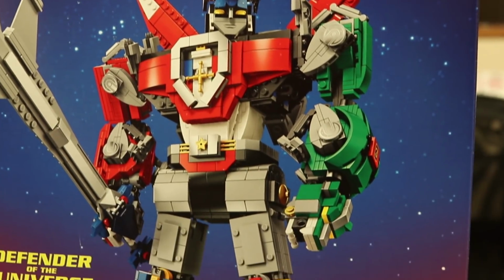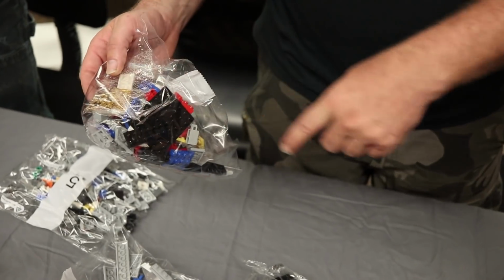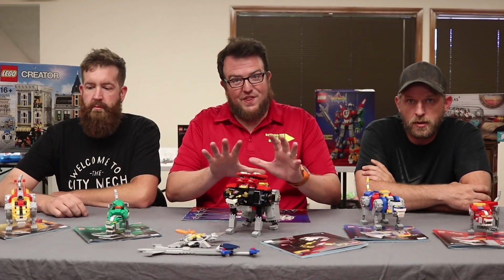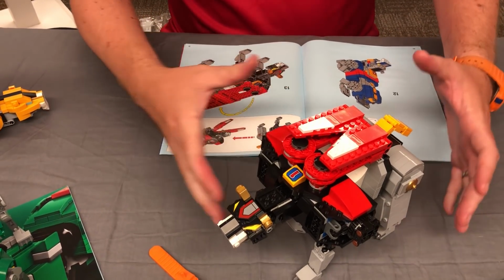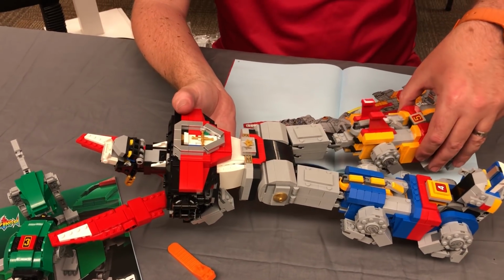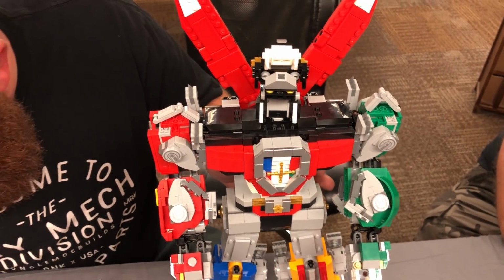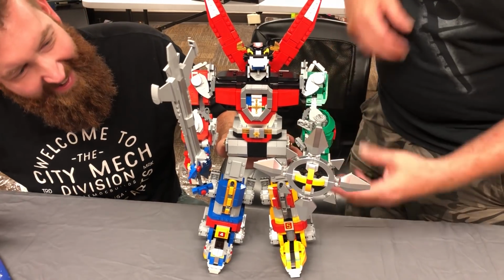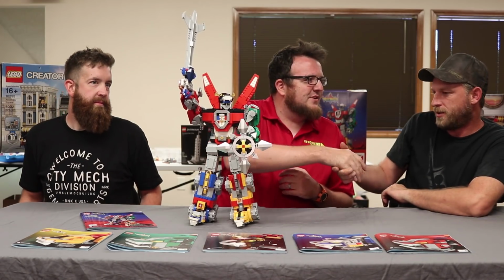REVIEW: LEGO Voltron: Defender of the Universe Set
Beyond the Brick's Boone Langston is joined by Jake Sadovich and Mark Cruickshank to review the LEGO Ideas Voltron set #21311!

[LEGO PRODUCT INFO]
2321 pieces
Price: GERMANY 179.99 EUR / DENMARK 1499 DKK / UK 159.99 GBP / AUSTRALIA 289.99 AUD / HONG KONG 1599 HKD / US 179.99 USD / CANADA 229.99 CAD
VIP Early Access: Monday 23rd July, 2018
Launch / On-sale – Wednesday 1st Aug, 2018

Build 5 awesome lions and get ready to form LEGO® Ideas 21311 Voltron—the biggest buildable LEGO mech ever! Activate interlocks! Dynotherms connected! Infracells up! Megathrusters are go! Form feet and legs with the blue and yellow lions. Form arms with the red and green lions. And form torso and head with the mighty black lion. Then grab the super robot’s huge sword and shield and form Voltron to defend the universe!

It’s time to defend the universe so get ready to form LEGO® Ideas 21311 Voltron, the biggest buildable LEGO mech ever! This awesome set features buildable and highly posable black, blue, yellow, red and green lions with specially designed, extra-strong joints to combine them all and create the Voltron super robot, plus a huge sword and shield that attach firmly to Voltron’s hands. Ideal for display or to recreate thrilling action from the original 1980s animated Voltron TV series and the modern DreamWorks Voltron: Legendary Defender series.
• Features 5 buildable and posable lions that can be transformed and combined to create the giant Voltron super robot.
• Play with the lions individually or combine them using extra-strong joints to form Voltron—the black lion forms the head and torso; the red and green lions form the arms; and the yellow and blue lions form the legs.
• Pose the head, shoulders, arms and wrists of Voltron (legs are not posable).
• Also includes a sword and shield (each with silver-colored elements) that attach firmly to Voltron’s hands.
• Includes a booklet with building instructions, plus information about the set’s fan creator and super force of LEGO® designers.
• Display or play out exciting stories from the original 1980s animated Voltron TV series and the modern DreamWorks Voltron: Legendary Defender series.
• Voltron measures over 15” (40cm) high, 5” (14cm) long and 8” (21cm) wide.
• Black lion measures over 6” (17cm) high, 8” (22cm) long and 5” (15cm) wide.
• Yellow and blue lions each measure over 3” (8cm) high, 8” (21cm) long and 3” (8cm) wide.
• Green and red lions each measure over 3” (8cm) high, 7” (18cm) long and 1” (5cm) wide.
• Voltron’s sword measures 11” (29cm) long.
• Voltron’s shield measures 6” (16cm) in diameter.